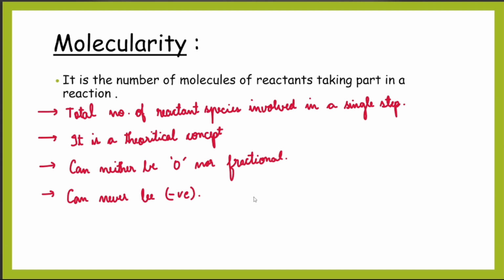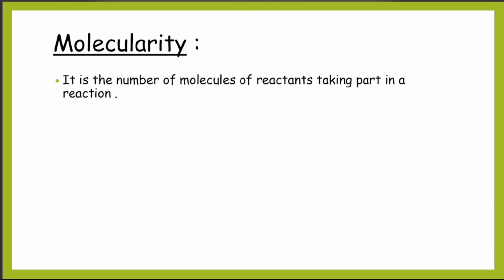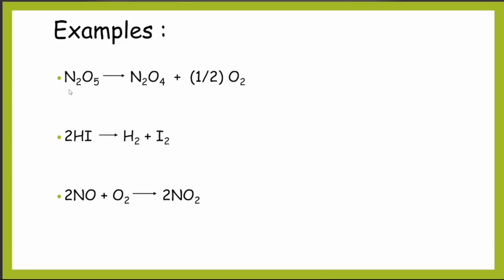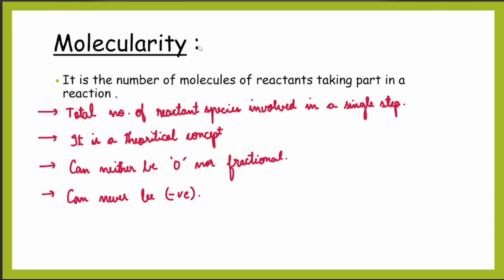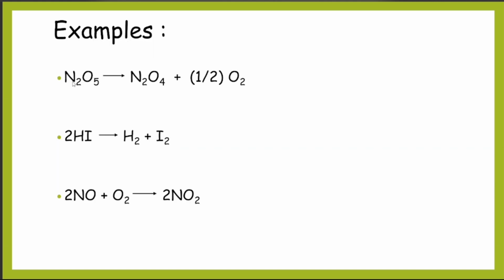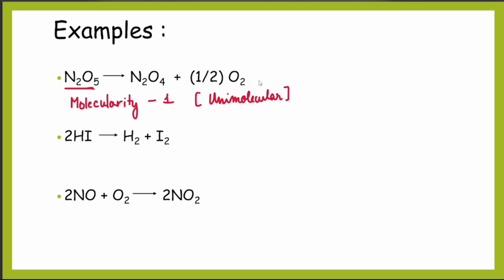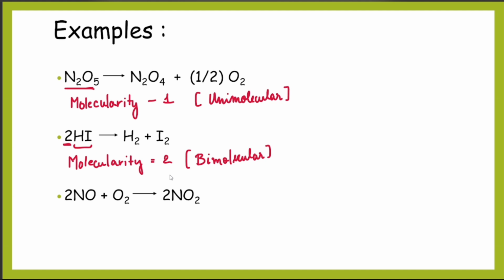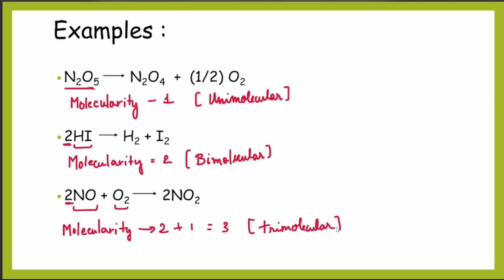What is Molecularity of a Reaction | Unimolecular, Bimolecular & Trimolecular | Class 12 Chemistry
Welcome to ChemExcel with Nithi! 🌟
In this video, we’ll learn one of the most important topics from Chemical Kinetics — Molecularity of a Reaction.
You’ll understand what molecularity means, its types (unimolecular, bimolecular, and trimolecular), and how it differs from the order of a reaction — all in a simple and easy way!

✨ What you’ll learn in this video:

Meaning of Molecularity

Examples of Unimolecular, Bimolecular & Trimolecular reactions

Key differences between Molecularity and Order of Reaction

📚 Perfect for:
Class 12 Students | NEET | JEE | CUET | Boards

📌 Watch till the end and answer the practice question in the comments!